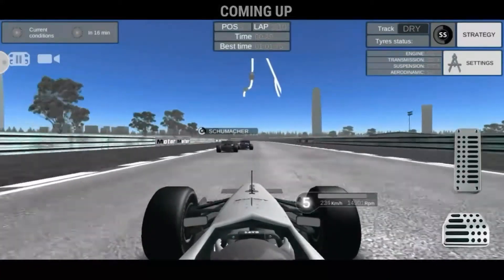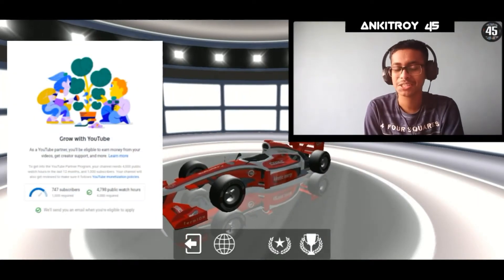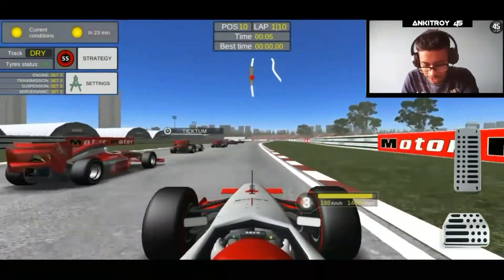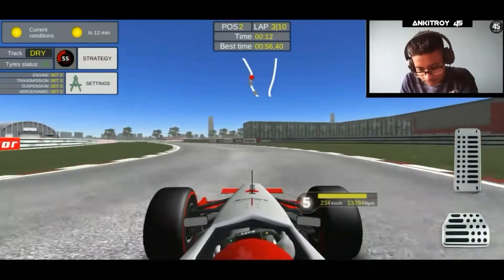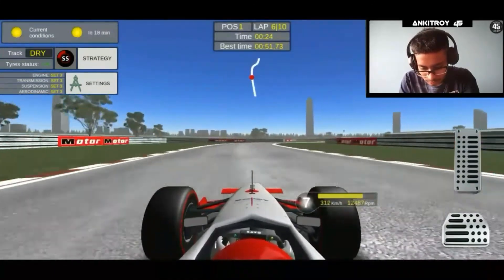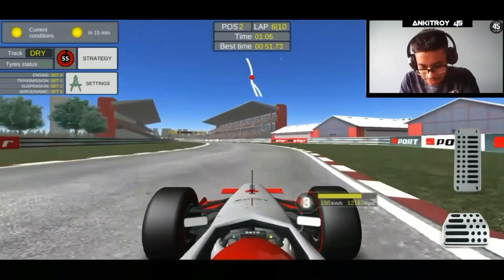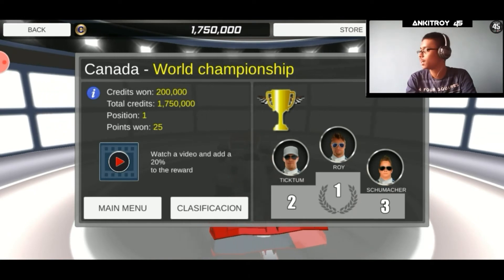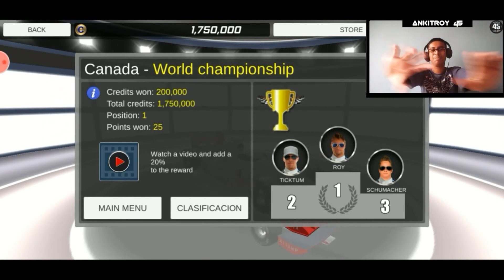Three Way Battle For The Lead In The Opening Laps || FX RACER Championship S2 R4 [Canada]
So hey guys I am back with a new video where I have played Fx Racer Championship in Canada 🍁 ...In this race I had to perform well as Schumacher was just only 20 points behind me, I was on 68 points and he was on 48 points. And for this race I have planned two stop strategy with three super soft stints.

So the start was massive as I overtook many cars at the start and then reached P3 as many cars gone off. Then there comes the mega battle between Me, Schumacher and Albon with three different tyre compounds. An in that intensed fight Schumacher almost took out Albon but both kept it going and at the end I was able to overtake them. And we kept it clean and stable whcih lead it to our 3rd win of the season. Very happy at the end and we got a nice cushion to the Championship.